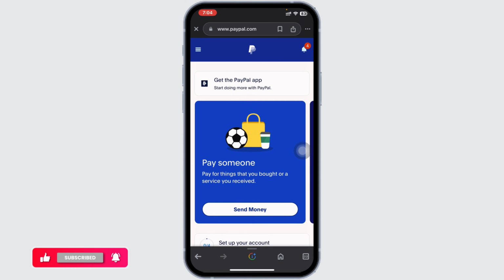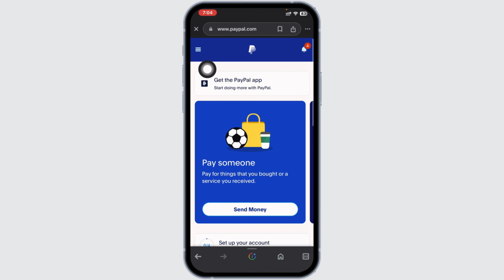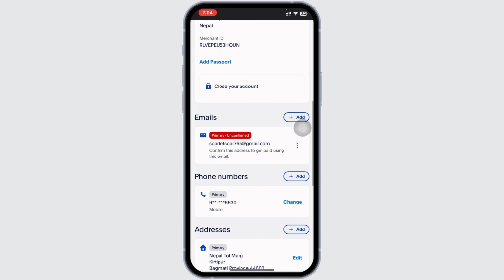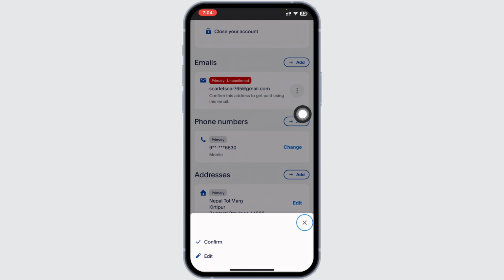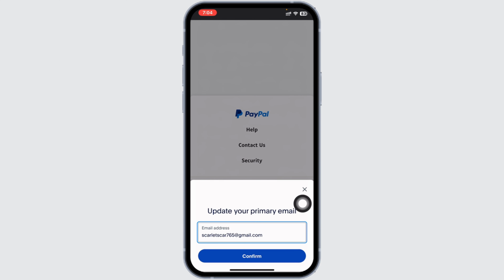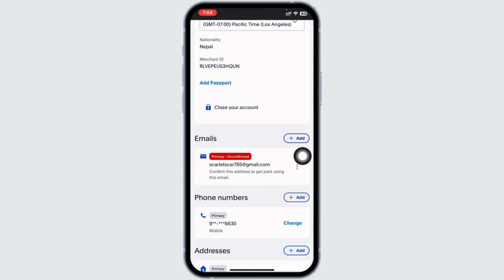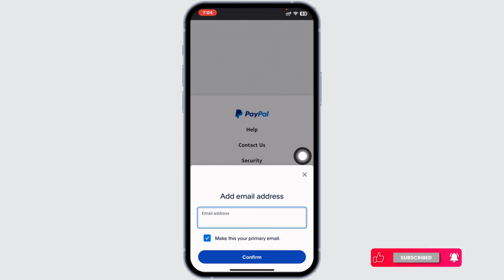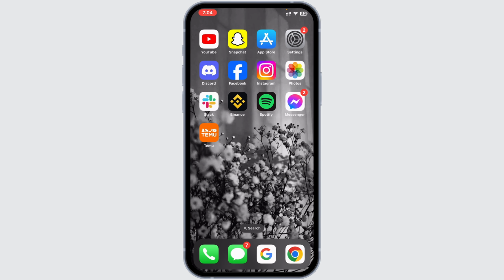How To Change PayPal Email Address 2024 (FULL GUIDE)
In this tutorial, we'll provide you with a step-by-step guide on:

- Navigating to the settings menu to access your account information.
- Setting the new email as your primary email for receiving notifications and conducting transactions.

🔗 Have questions or need further assistance with PayPal settings or other account management tips?

📱 Timestamps:

0:00 - Introduction
0:05 - Log Into PayPal Account
0:15 - Steps To Change PayPal Email Address